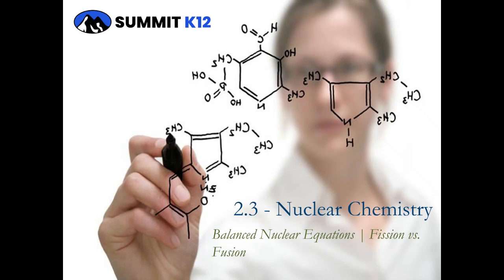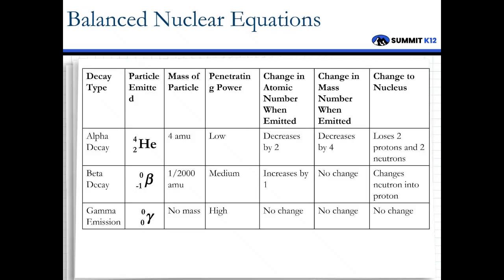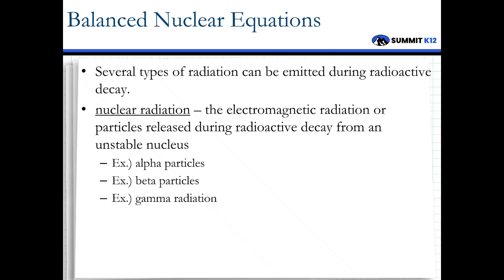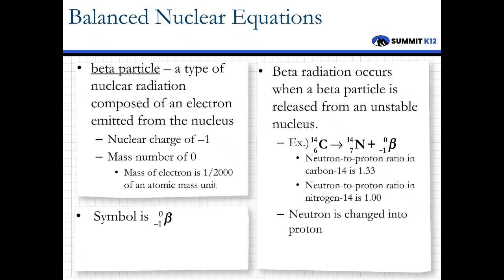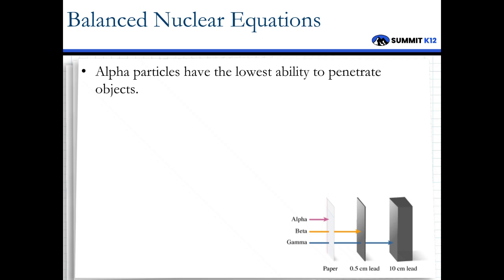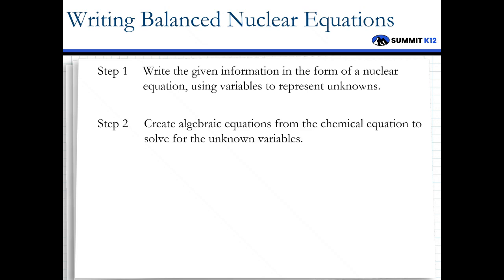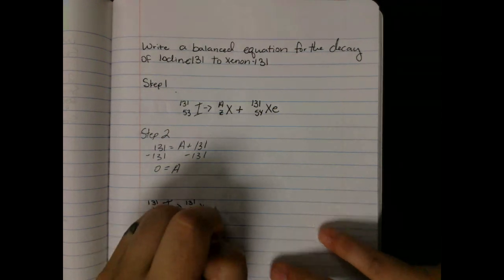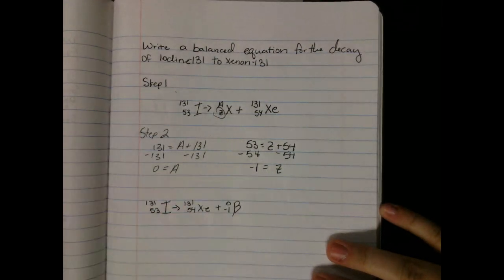Nuclear Chemistry part 1